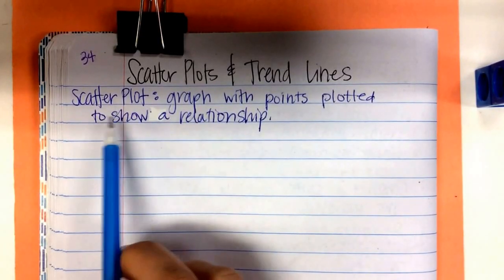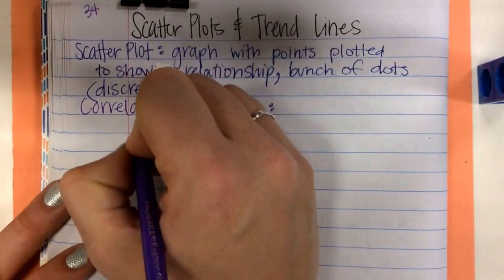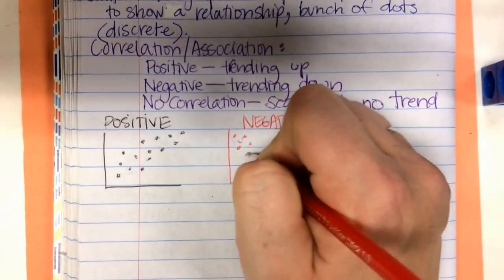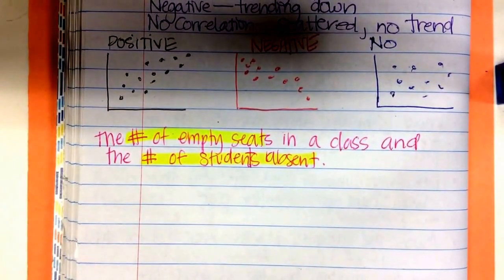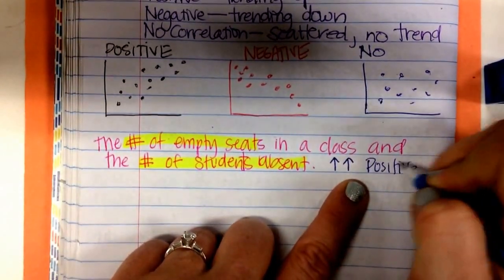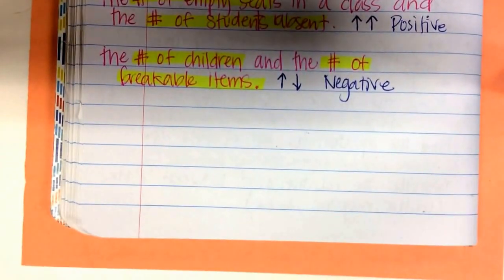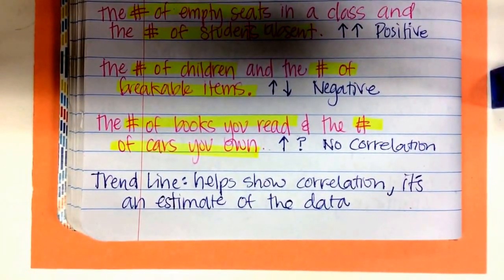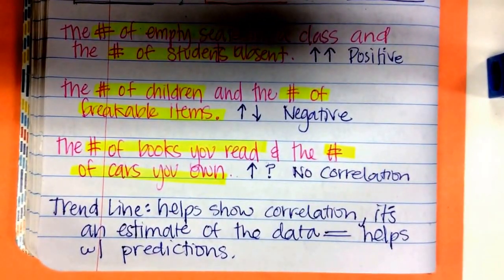Scatter Plots and Trend Lines